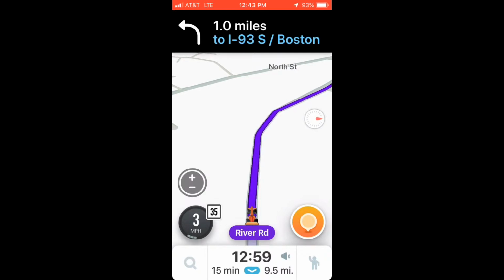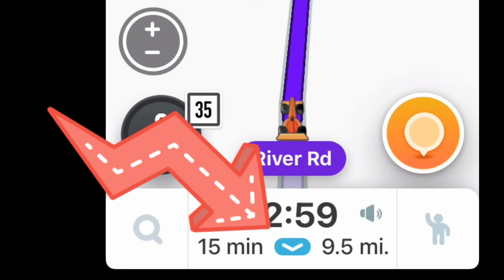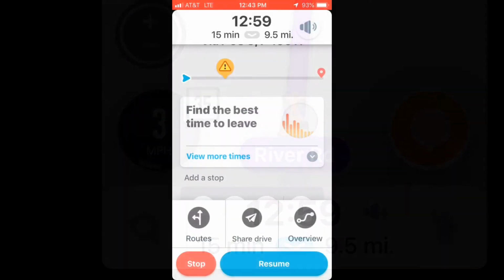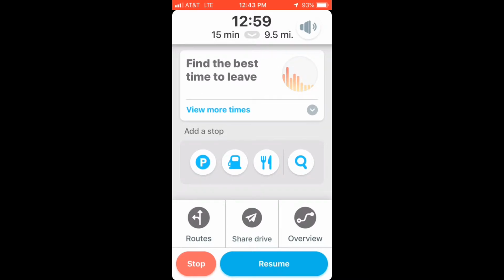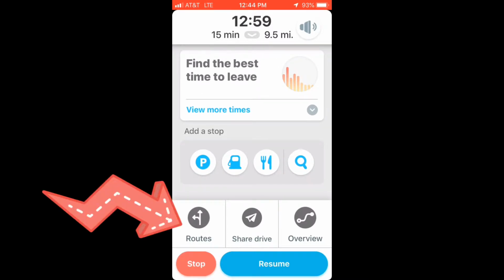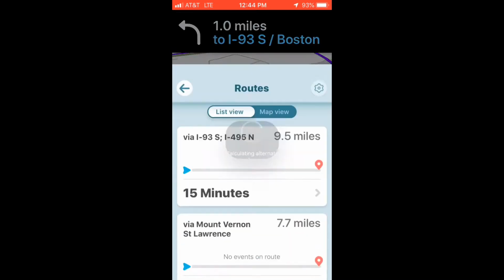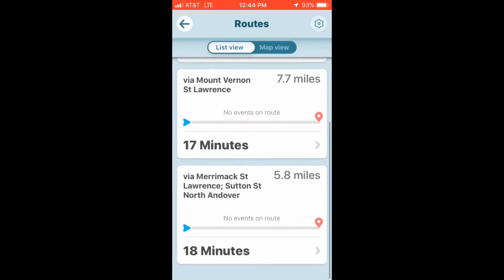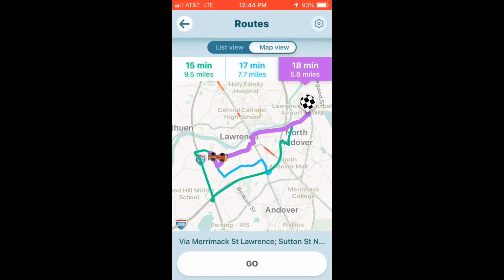Waze app Alternative routes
Waze app Alternative routes. Hate getting stuck in traffic? Waze offers a three route option for every destination you set out for. This option will give you the 3 quickest currently available.

continue to make videos like this. Thank you for the support!